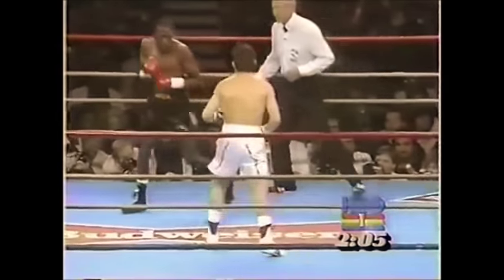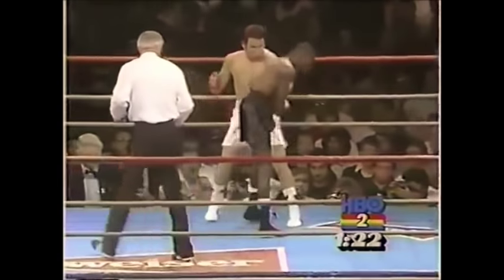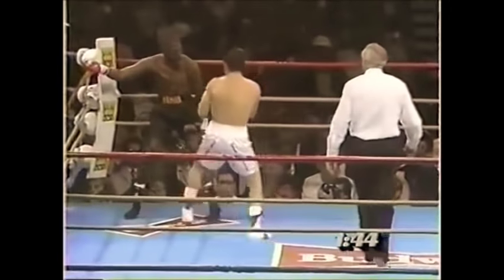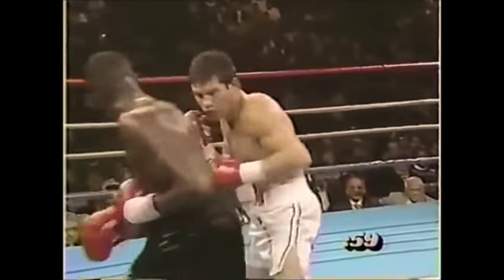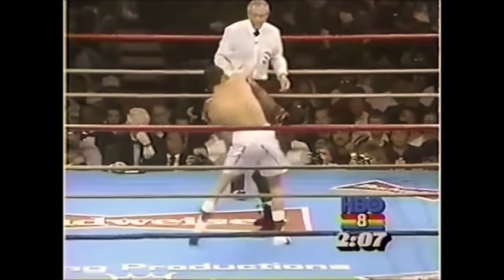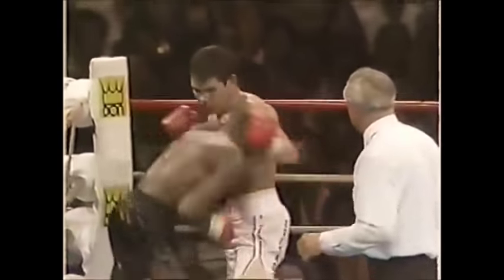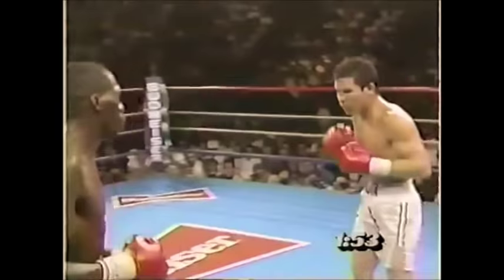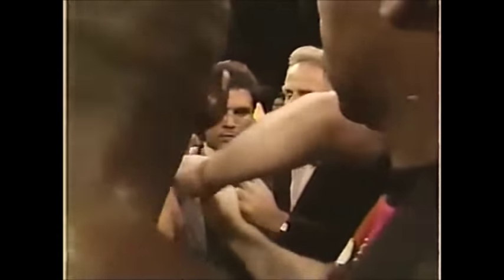Julio Cesar Chavez vs Roger Mayweather II (Highlights)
Uploaded for easier viewing - Mobile phones etc and for fight fans who perhaps don't have the time to watch these great fights in full.

Fair use was not a novel proposition in 1976, however, as federal courts had been using a common law form of the doctrine since the 1840s (an English version of fair use appeared much earlier). The Act codified this common law doctrine with little modification. The Act gives four factors to be considered to determine whether a particular use is a fair use: the purpose and character of the use (commercial or educational, transformative or reproductive); the nature of the copyrighted work (fictional or factual, the degree of creativity); the amount and substantiality of the portion of the original work used; and the effect of the use upon the market (or potential market) for the original work.